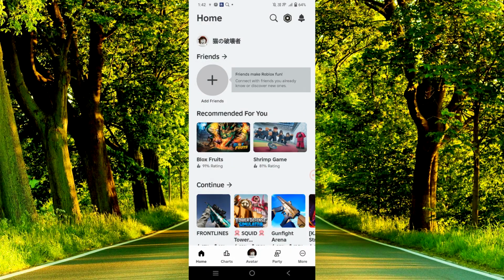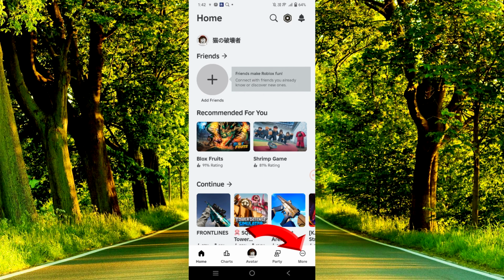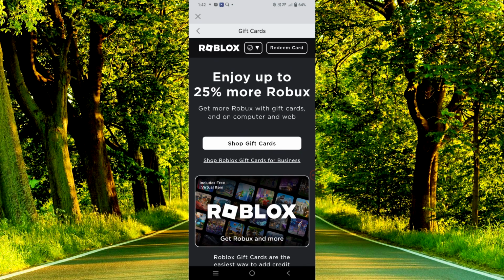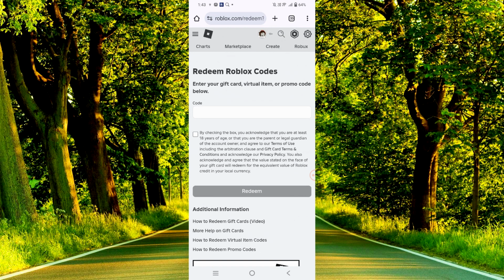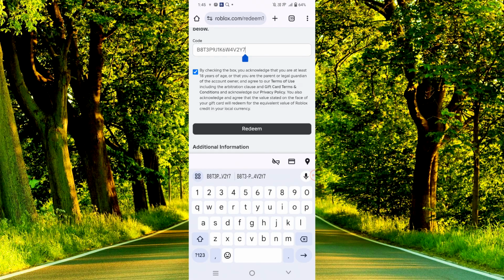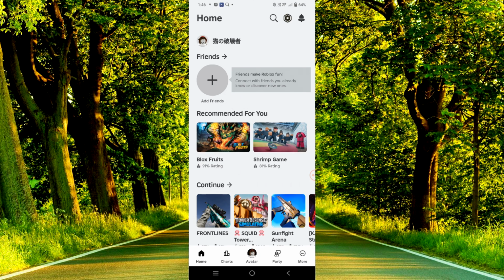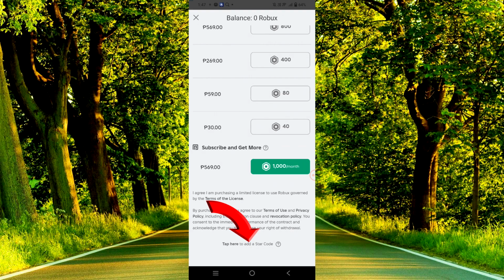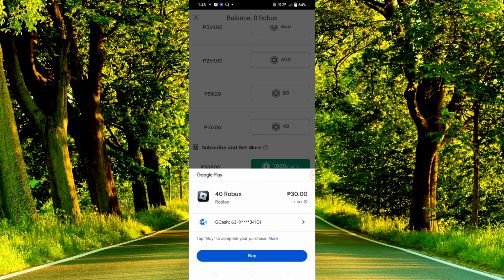How to Redeem Roblox Gift Cards on Mobile (2 minutes tutorial)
In this video we will show you how to redeem Roblox gift cards on a mobile.